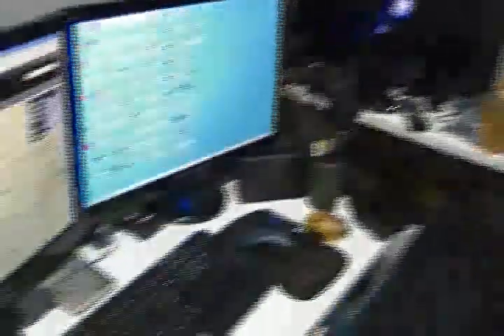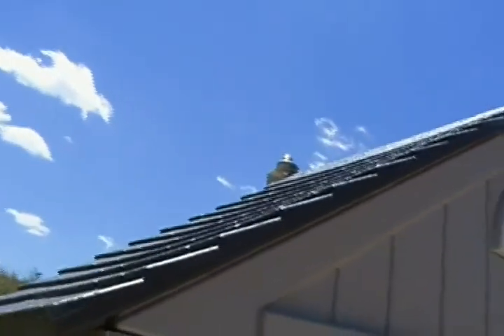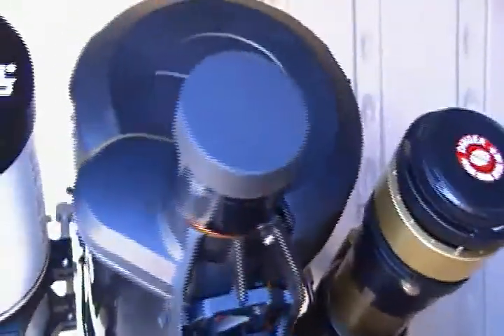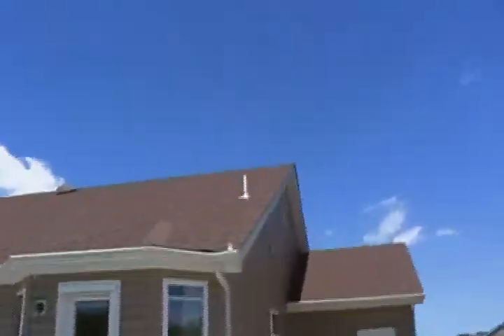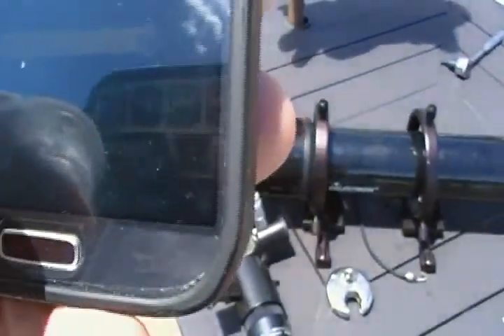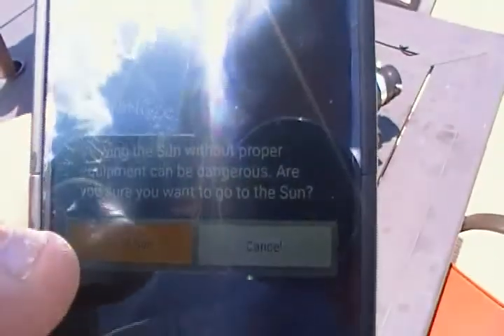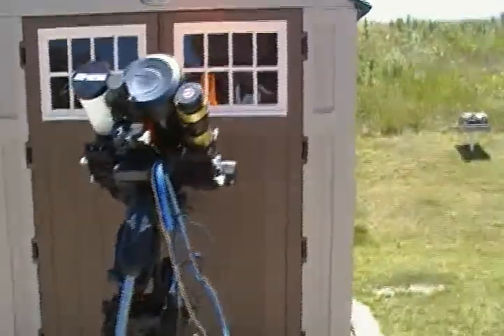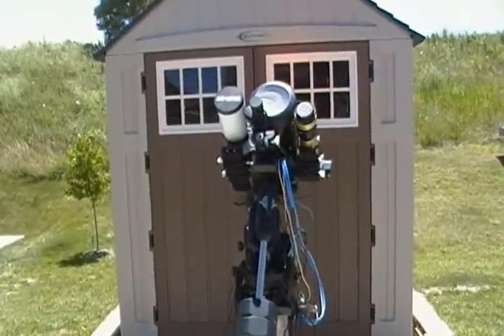Backyard Observatory with 3rd Car Garage Warm Room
Hello all, I've been busy...really, really busy.

As you all may or may not know by my channel I built my first backyard observatory in Dallas Texas back in February of 2013 but soon after unforeseen circumstances relocated me back home to Missouri.  Once back, I had a new home built and it is now time to get back into my passion with some much needed equipment upgrades and a new observatory build.

The first thing I started with was to build a climate controlled room as this time I wanted an office setup rather than being out in an observatory and control the telescope remotely.  Therefore,  I decided to enclose an office off the back of my 3rd car garage and put in a heater and air conditioner.

About 65 foot off the back door of the garage I installed another roll away shed to house only the telescopes and other various equipment.   With this build, came many upgrades in equipment with first and foremost a upgraded mount to the newly released Celestron CGX-L with a 75lb load capacity so I could then mount all my equipment on one mount.  I always try to automate as much as I can rather than having to keep running back and forth to the mount.

I hope you enjoy the video.  I still have some work to do but I am getting there slowly but surely.

Clear skies,

Perry  :)